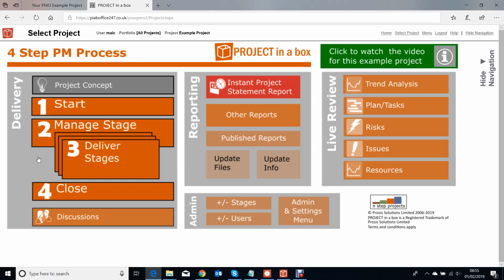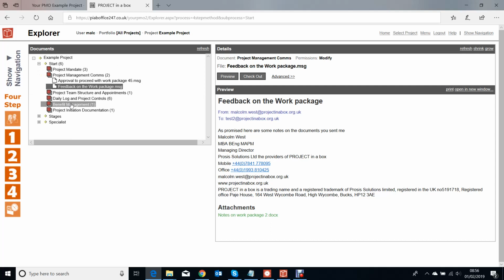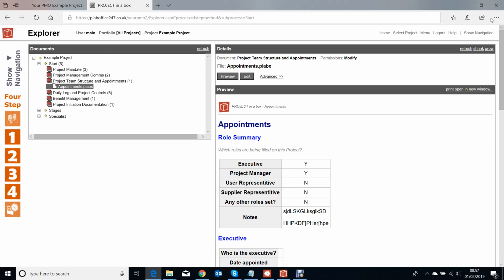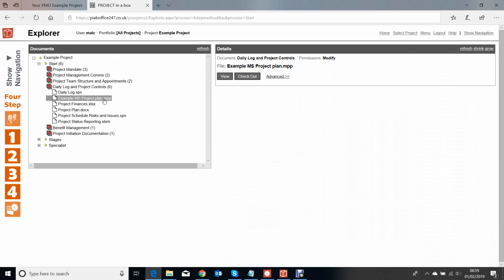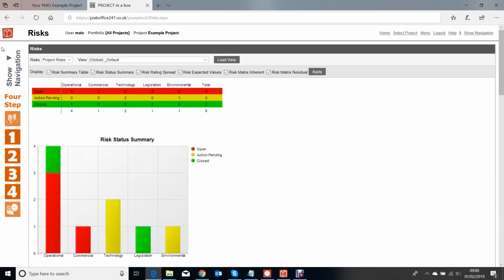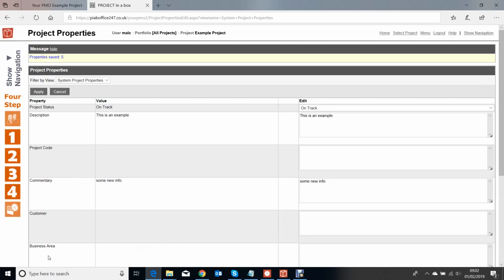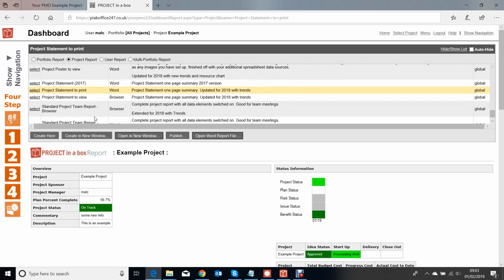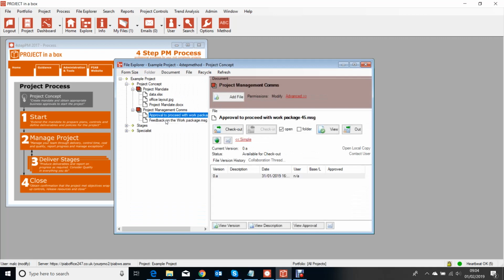YourPMO 2019 - Example Project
Your new YourPMO  site always comes with an example project so you can have a look how it works and in particular the reporting.  This video guides you around.